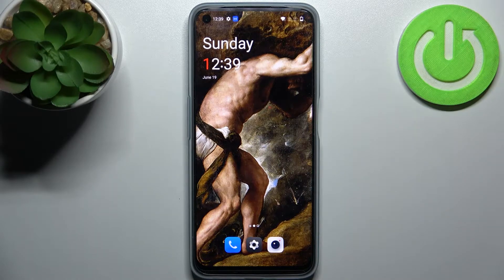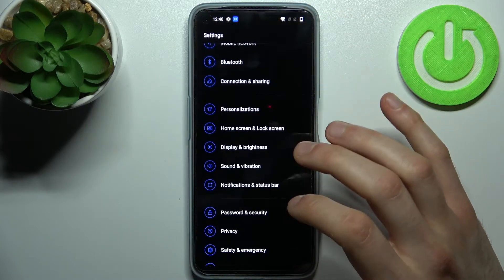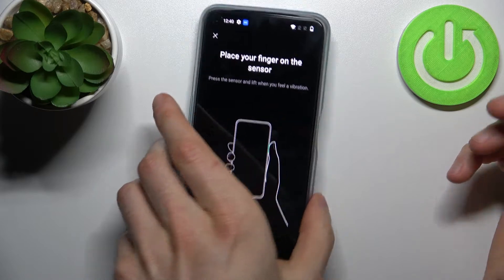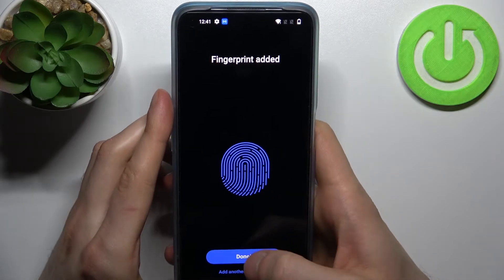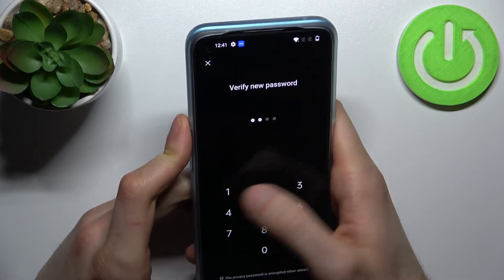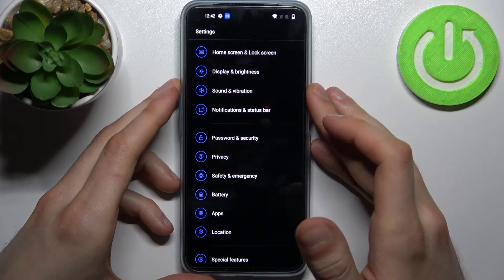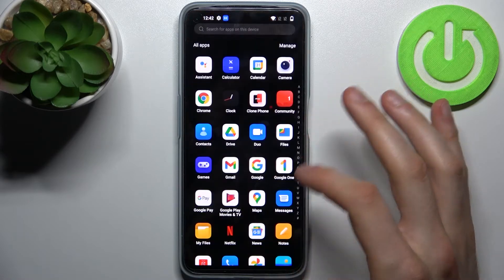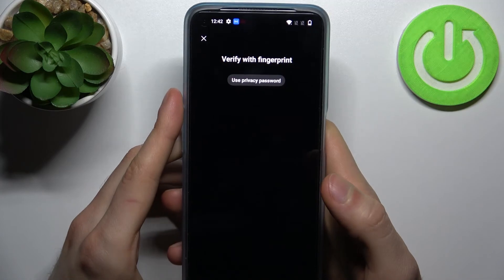OnePlus Nord CE 2 Lite - How To Put Fingerprint Lock On Apps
If you want to lock apps on OnePlus Nord CE 2 Lite with fingerprint, this video might be essential. Simply follow our step-by-step video tutorial and learn how to add fingerprint lock on OnePlus Nord CE 2 Lite.

Can i lock apps on OnePlus Nord CE 2 ?
How to put fingerprint lock on apps OnePlus Nord CE 2 ?
How to add fingerprint lock for apps OnePlus Nord CE 2 ?
How to fingerprint lock apps on OnePlus Nord CE 2 ?